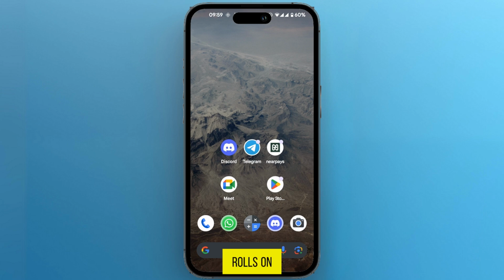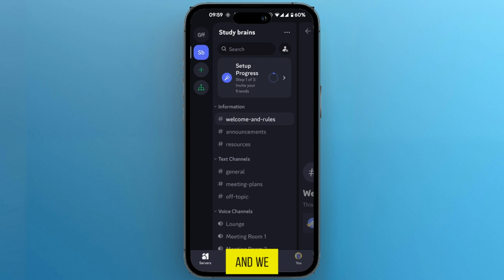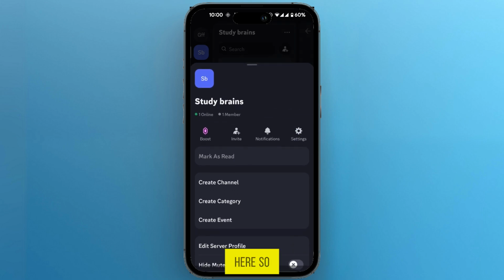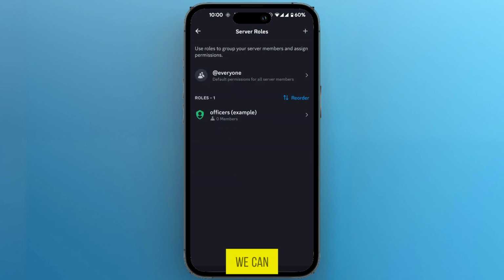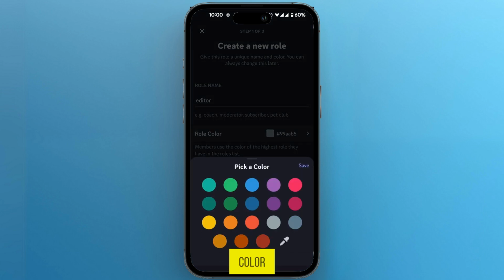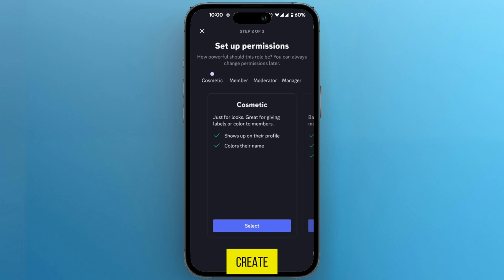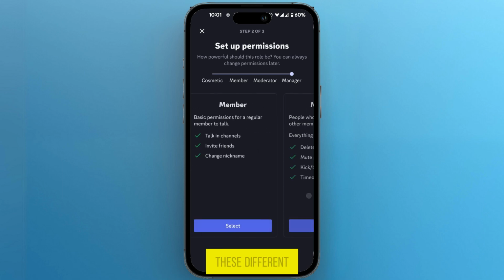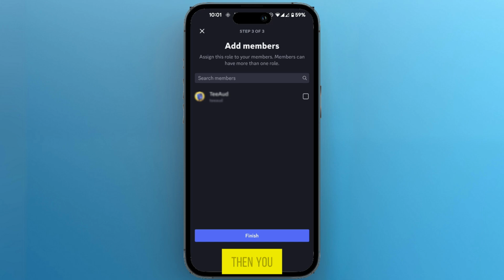How to Make Roles in Discord (Easy Tutorial)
Learn the essentials of role management in Discord in this comprehensive tutorial! Whether you're setting up a new server or just looking to refine your existing one, this video will guide you through How to Make Roles in Discord efficiently and effectively.

Timestamps:

00:00 - Introduction to Discord Roles
00:12 - Accessing Server Settings
00:25 - Finding the Roles Section
00:39 - Creating a New Role
00:53 - Setting Permissions for Roles
01:08 - Adding Members to Roles
01:23 - Final Steps and Wrap-Up

What you will learn:

How to navigate your server settings to create and manage roles.
Step-by-step instructions on how to make roles in Discord, including naming roles, selecting colors, and assigning permissions.
Tips on how to efficiently add members to specific roles and customize their access within your server.

If you find this tutorial on How to Make Roles in Discord helpful, don’t forget to like, subscribe, and share it with your friends who are also looking to enhance their Discord experience!